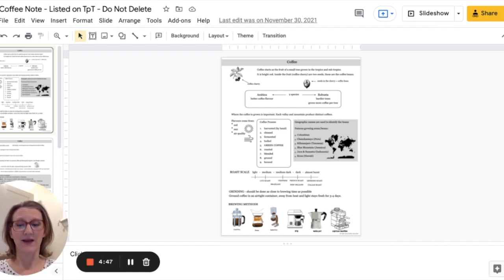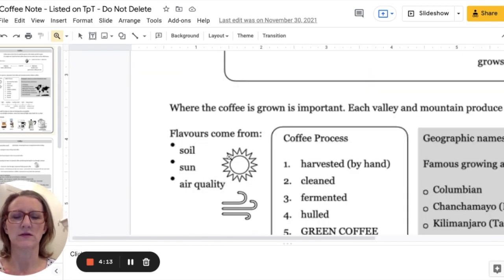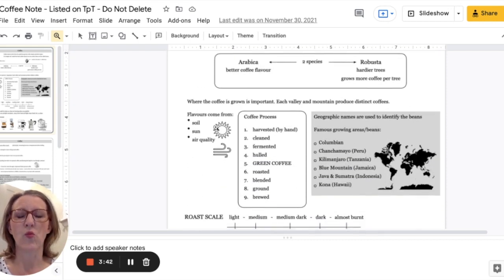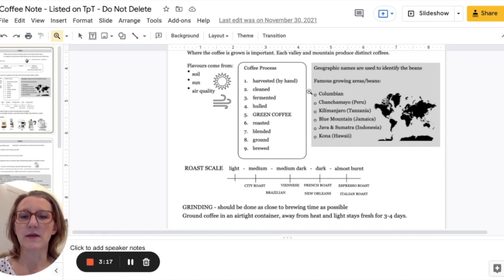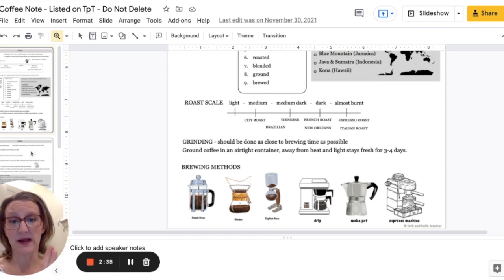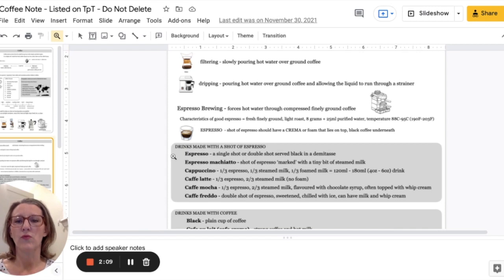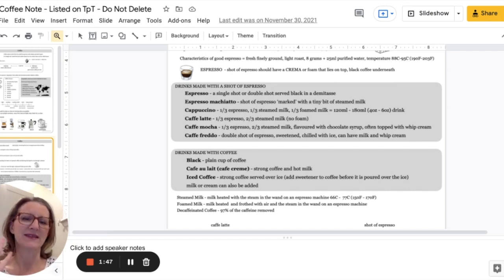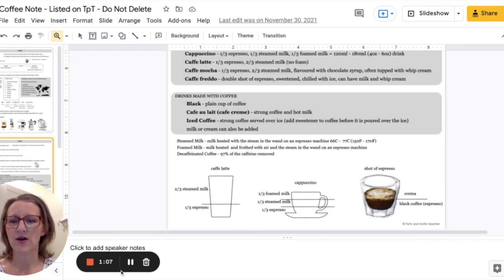Coffee Note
This video is about a note for students on coffee.  It covers the topics of what type of beans are often used, the production process, different brewing techniques and drinks.

Bundle - Coffee Unit, Worksheet & Posters

This drink is the most purchased beverage in North America. It is also an incredibly high revenue earner. The hidden way restaurants can increase their average check is to recommend an after dinner coffee. This 2 page NOTE goes through:

Coffee tree
2 species of tree
Coffee process
Geographic growing areas (famous ones)
Growing environment
Roasting Scale
Grinding
Brewing Methods
Drinks made with Espresso
Drinks made with Coffee
TEST and ANSWER KEY

National Standards for Family and Consumer Science

10.4.4 Apply basic food preparation and service skills in catering operations.

ProStart Level 2 - Breakfast Food and Sandwiches

A9 Prepare coffee, tea and cocoa

These coffee watercolour posters are great for prepping your family consumer science or ProStart class for their coffee service unit. Each poster is labelled.

Syphon Brewer
Shot of Espresso
Cappuccino
French Press
Chemex
ProStart Level 2

A.9 Prepare coffee, tea and cocoa.

Pinterest @fork and knife teacher

Drawn Images from Karl's Clip's